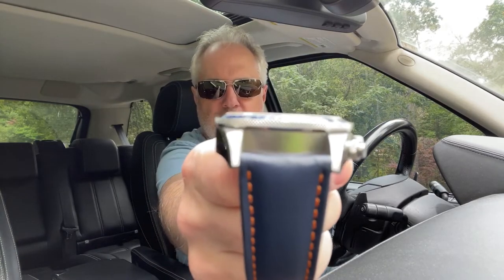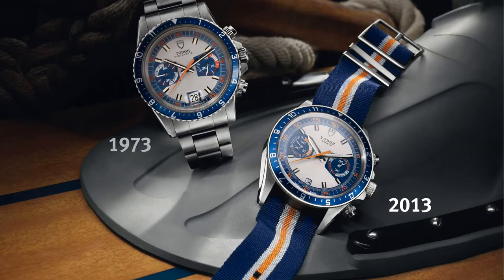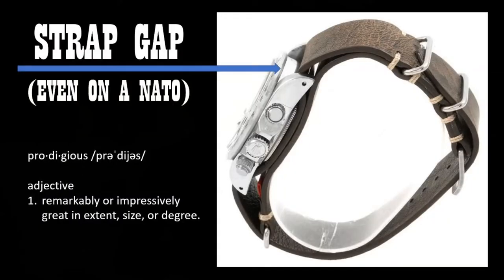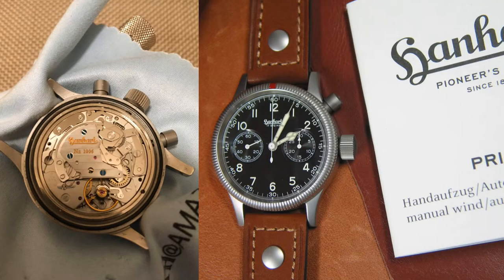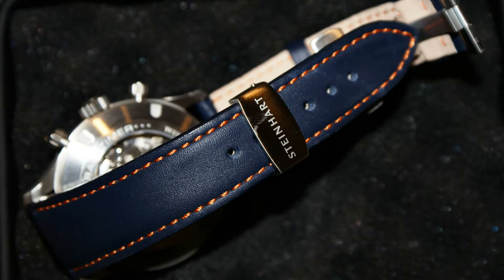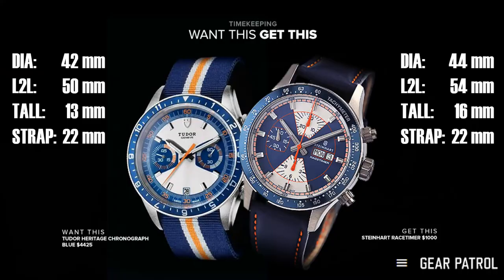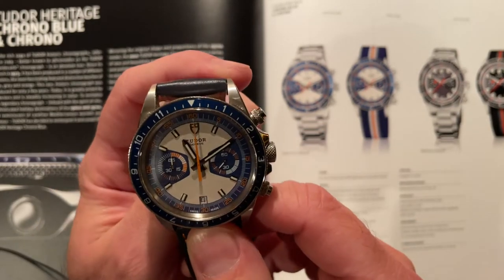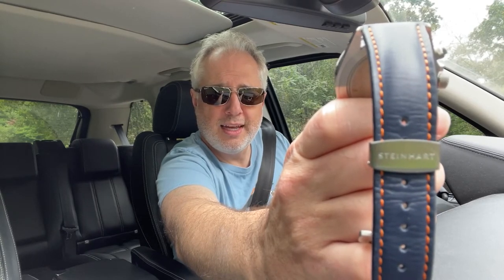Tudor Heritage Chrono vs. Steinhart Racetimer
The Tudor Heritage Chronograph in person, compared to a former flame, the Steinhart Racetimer. Plus an in-depth look at that strap gap on the Tudor! Bonus! Flashback to good times in LA with G-money. Wear the watch you LOVE, the watch that fits YOU in more ways than one.